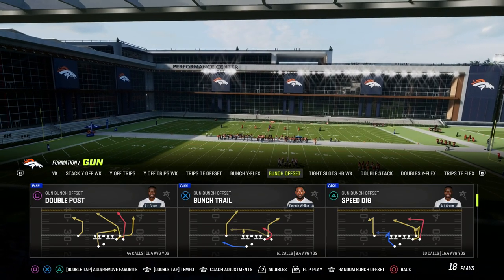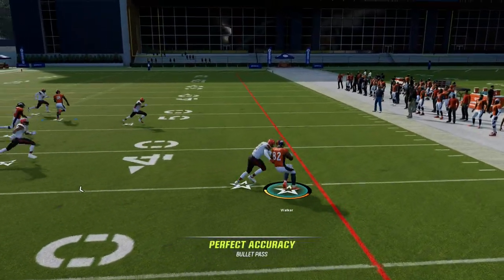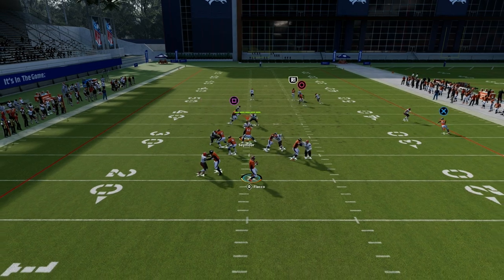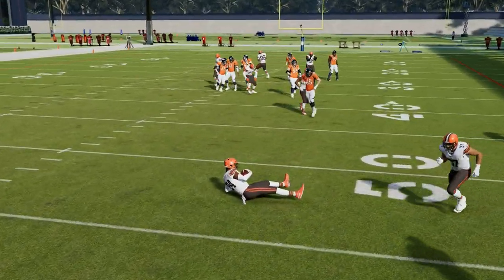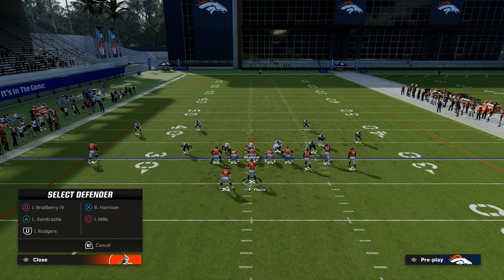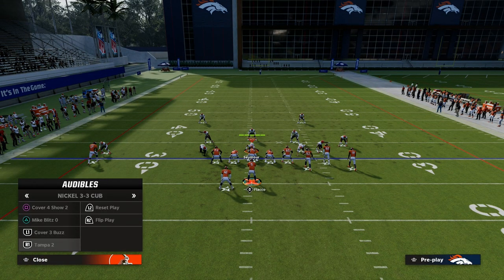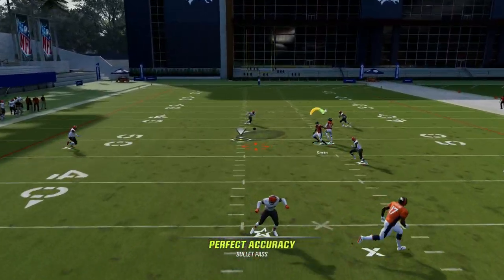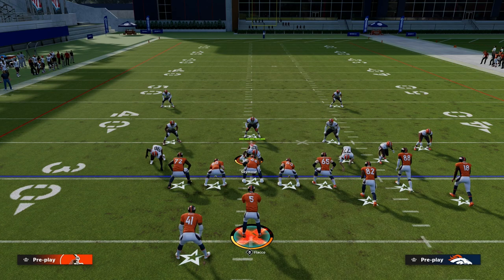This Madden 23 Passing Concept Is MONEY